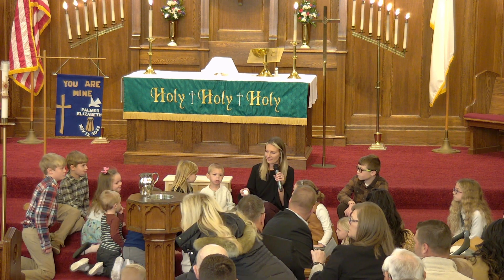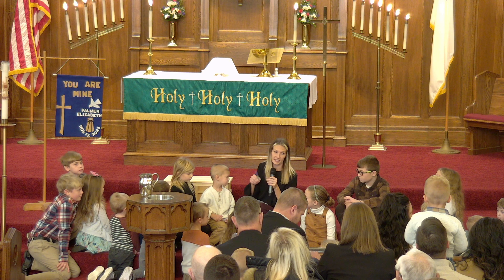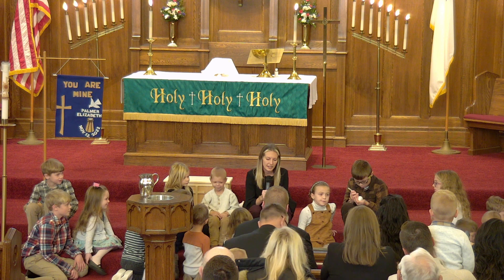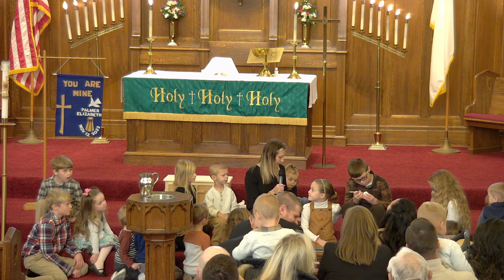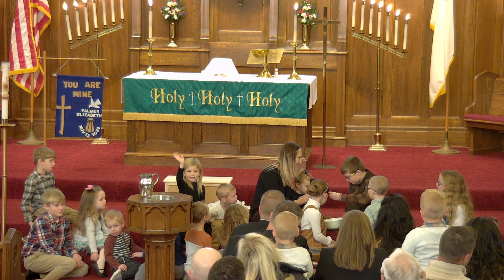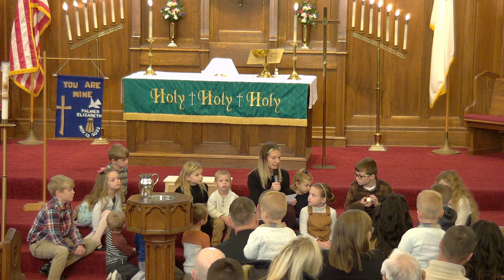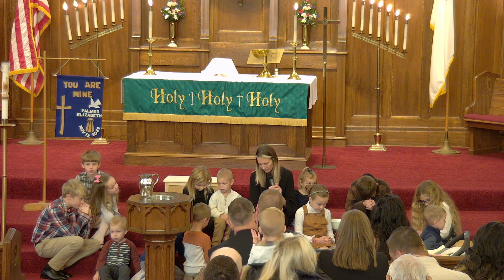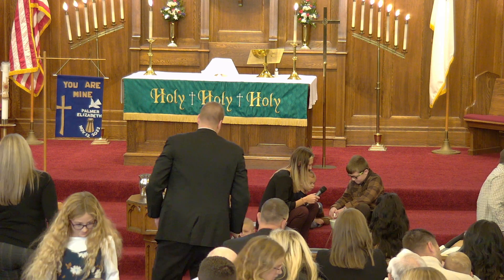Childrens Message + 11 13 22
Ashley Skowron